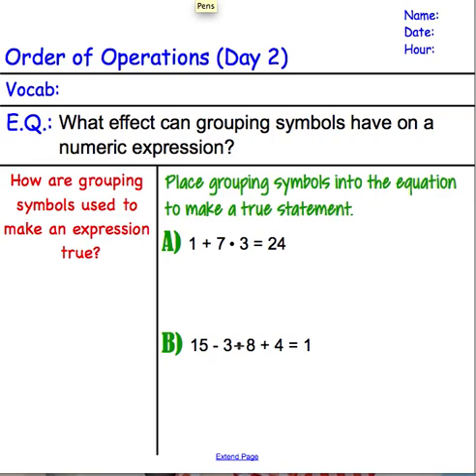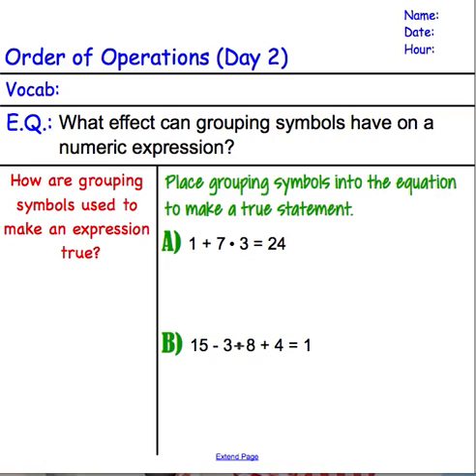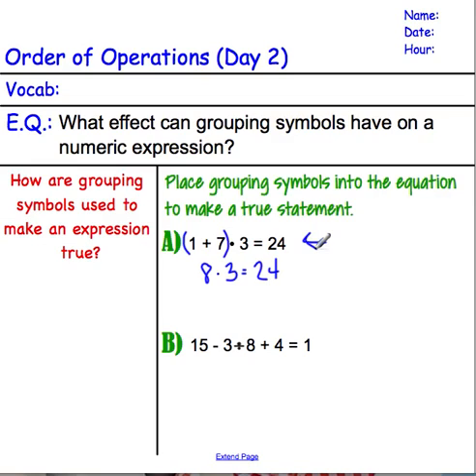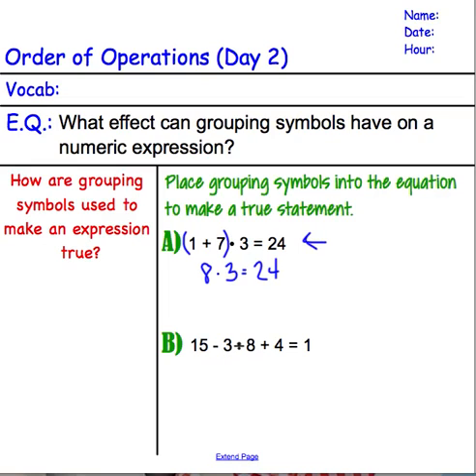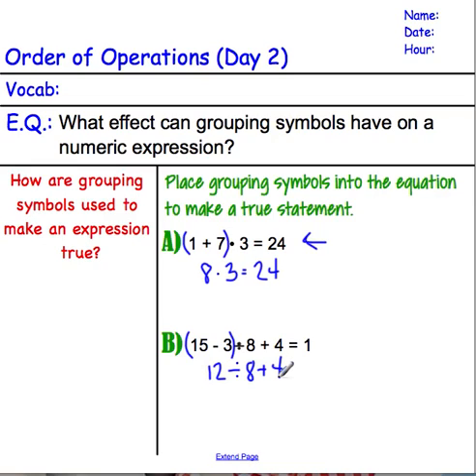LT1D2 Missing Grouping Symbols